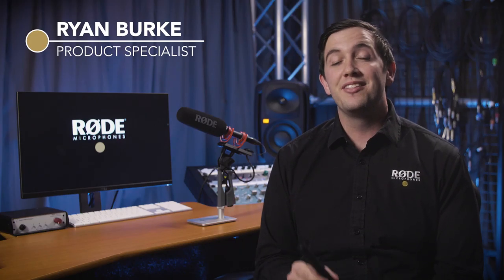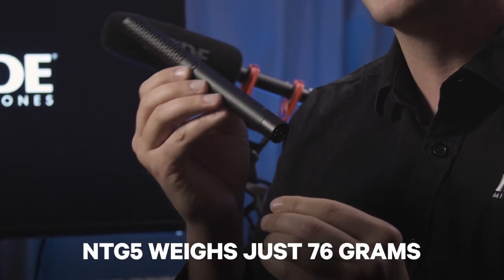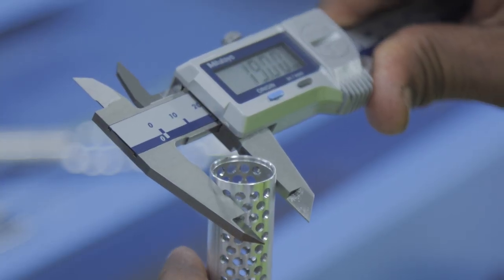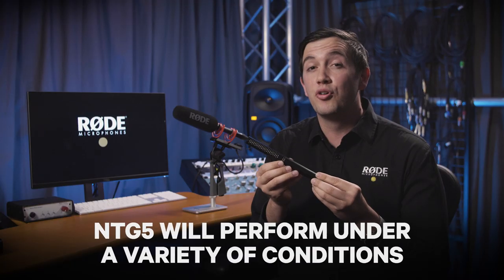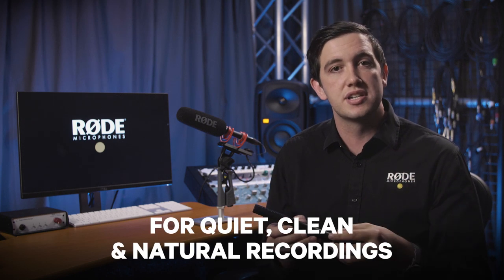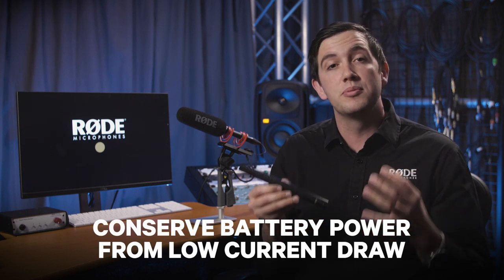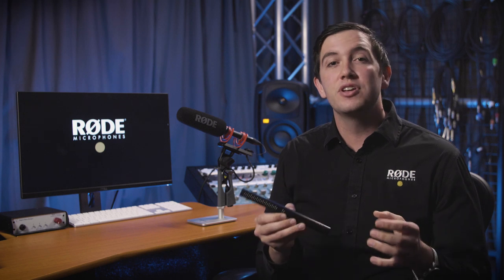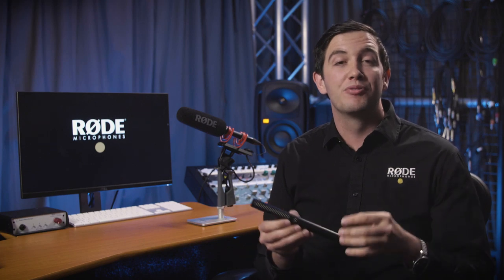Features and Specifications of the NTG5 Broadcast Shotgun Microphone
Introducing the NTG5 location sound shotgun microphone, a new addition to the best-selling RØDE shotgun microphone range.

Featuring a groundbreaking acoustic port design providing a superior progressive wave interference, ultra-lightweight construction and crystal clear, broadcast-grade sound, the NTG5 is a revolution in shotgun microphone design aimed at the professional user.

Key features of the RØDE NTG5 include:
- Revolutionary acoustic design, delivering a natural, uncoloured sound.
- Extremely lightweight (just 76g) short shotgun microphone (just 203mm), making it far easier to handle on set than other shotgun mics, especially when used on a boom pole.
- Tailored frequency response and very low self-noise of just 10dbA, making it ideal for location recording, professional filmmaking, and other critical recording situations.
- Highly directional supercardioid polar pattern and smooth off-axis response.
- RF-bias technology and conformal coating ensure superior performance in adverse weather conditions.
- Comes in a complete location recording kit with windshield, pistol grip and other accessories – the NTG5 is ready to take into the field right out of the box.

The RØDE NTG5, the perfect location recording mic.